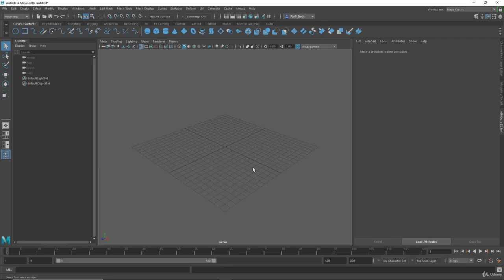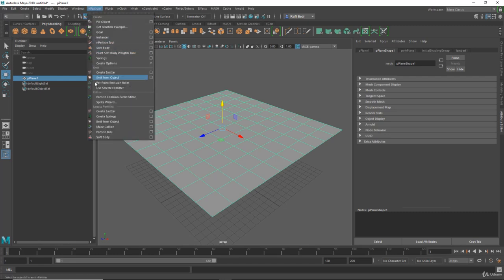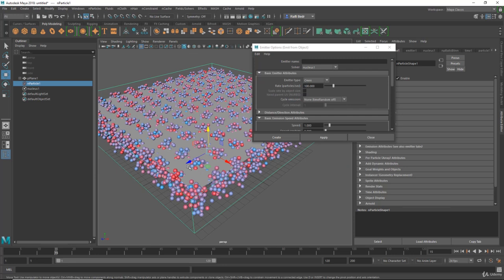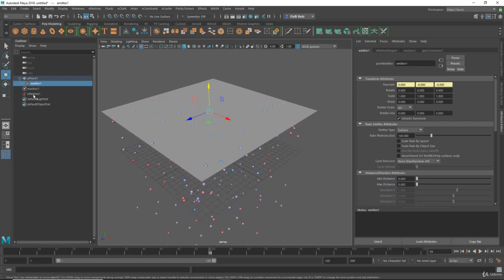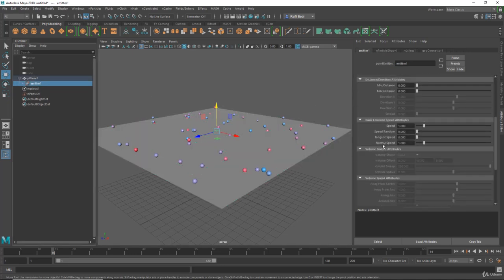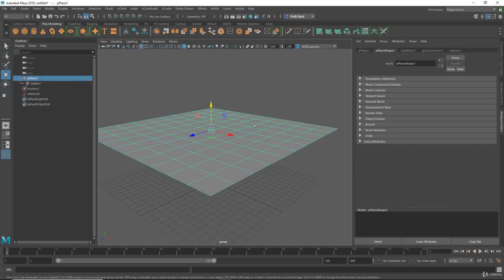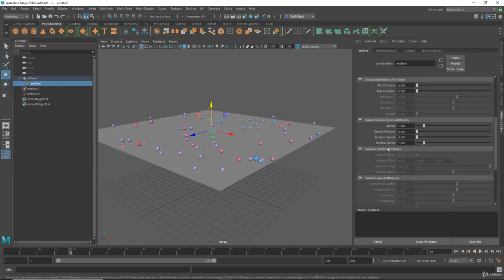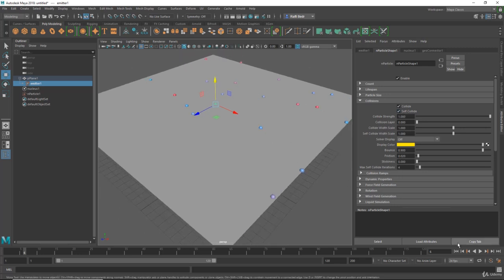Autodesk Maya Bootcamp | Emitting from Object Surface